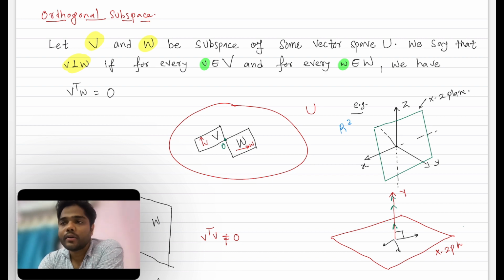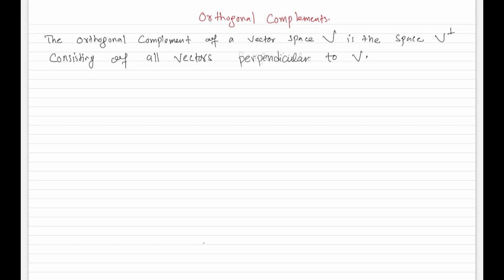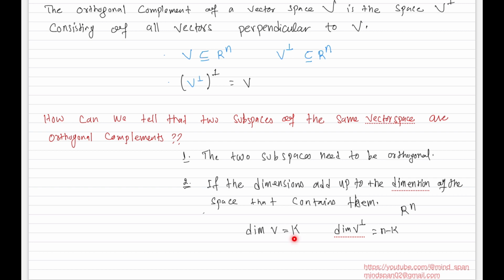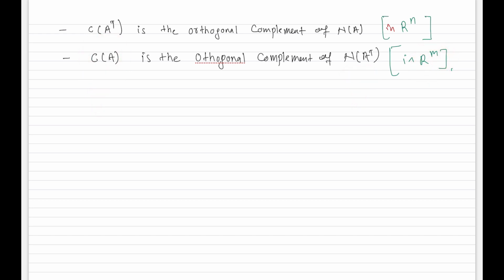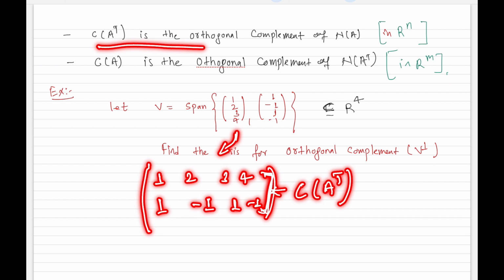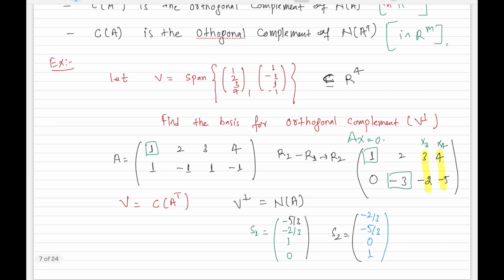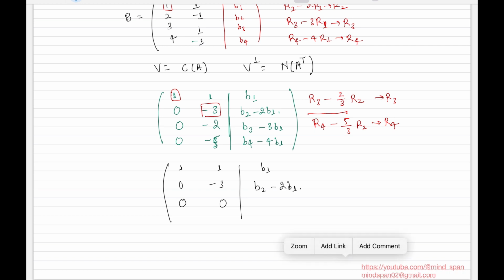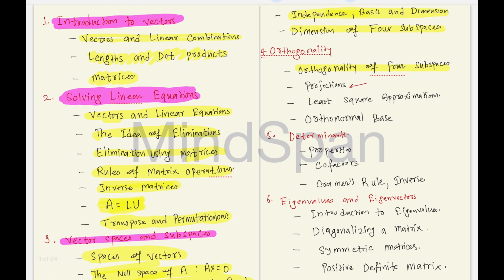Gate Da 2025 |Linear algebra|Lecture 44| Orthogonal Compliment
Complete Linear Algebra Course for GATE Data Science & AI

Embark on a transformative journey through essential concepts in linear algebra, laying a strong foundation for success in GATE.

What to Expect: Dive into immersive video lectures, engaging assignments, and detailed solutions. Plan for a 30-50 day commitment to complete this enriching course.

Ready to conquer GATE Data Science and AI? Let's start this educational odyssey together!

🌐 Unlock the Power of *Linear Algebra for GATE Data Science and AI* with MindSpan YouTube Channel! 🚀

Are you diving into the world of *GATE Data Science and AI (GATE DA)*? 🤖 Look no further than the MindSpan YouTube channel, your ultimate destination for mastering Linear Algebra—the backbone of these exciting fields!
📚 *Comprehensive Playlist*: Discover a treasure trove of knowledge in MindSpan's complete playlist dedicated to Linear Algebra. The content is meticulously curated based on the reference book "Introduction to Linear Algebra" by the eminent Gilbert Strang. 📘 Each video takes you on a journey through the fundamental concepts, ensuring a solid foundation for your GATE DA preparation.
🔍 *Exercise Problem Solving:* But wait, there's more! MindSpan goes the extra mile by providing in-depth solutions to exercise problems. 🤔 No more scratching your head over complex questions—each problem is dissected with a complete explanation, making sure you grasp the intricacies of Linear Algebra effortlessly.
⚙️ *Importance in Machine Learning:* Wondering why Linear Algebra is a must-know for Machine Learning enthusiasts? 🤖🧠 Well, it's like the key that unlocks the door to understanding the inner workings of ML algorithms. Linear Algebra plays a pivotal role in shaping the foundations of machine learning, from matrix operations to eigenvalues and eigenvectors. 🎓
💡 *Why MindSpan?*
*Expert Guidance:* Benefit from expert explanations that simplify complex concepts.
Reference Book Coverage: Follow along with Gilbert Strang's renowned book for a thorough understanding.
*Exercise Problem Solving:* Tackle problems with confidence through step-by-step solutions.
🚀✨ Don't miss out on the insights that can shape your future in data science and AI.

Let's conquer the world of GATE Data Science and AI together! 🌐🚀

GATE 2025
gate dsai
GATE DA syllabus
Complete free course for Linear algebra gate data science and ai
AI concepts
Probability & statistics
Programming & algorithms
gate da Mock tests
Gate da Study materials